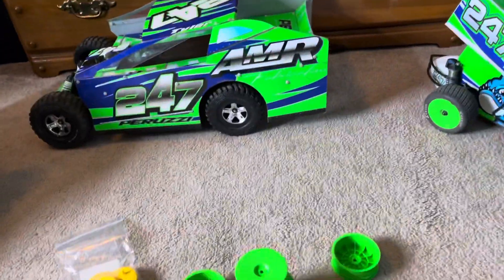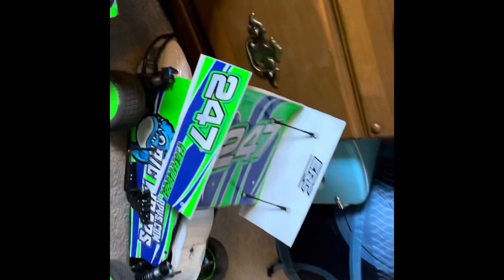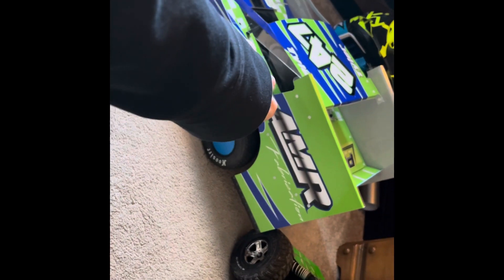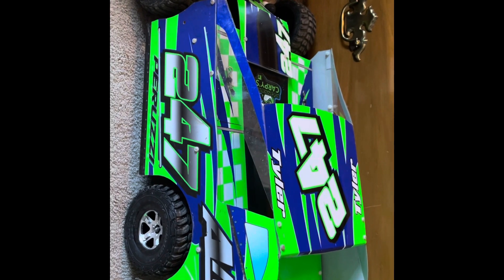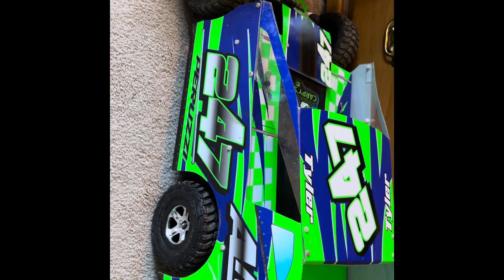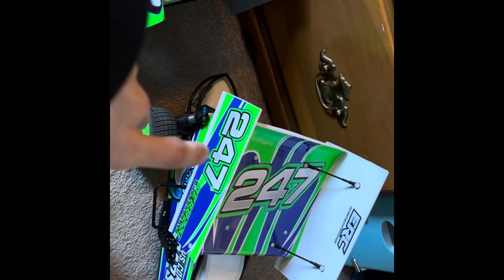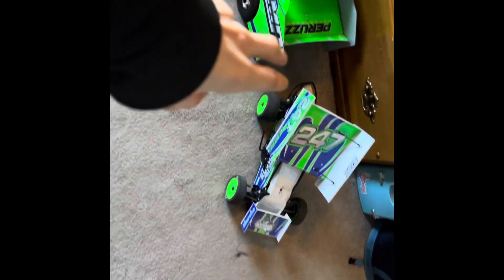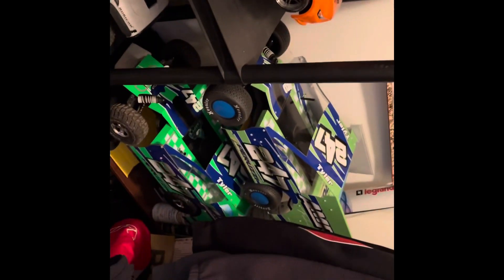2021 Year Beginning Race Updates! Big things are coming!!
Stuff that I’ve done and have coming up for you guys!!